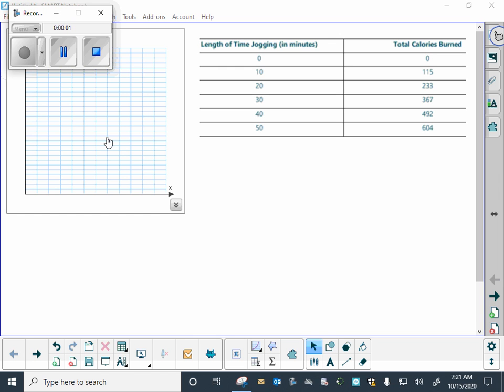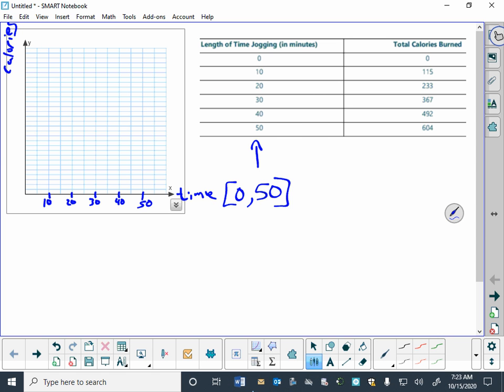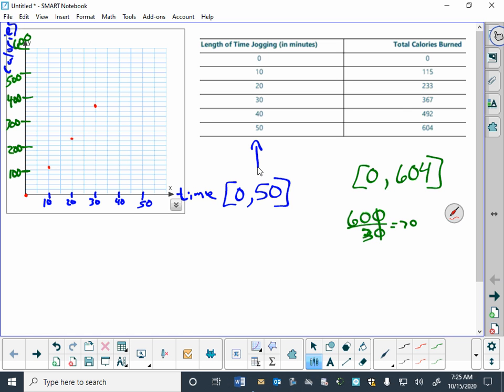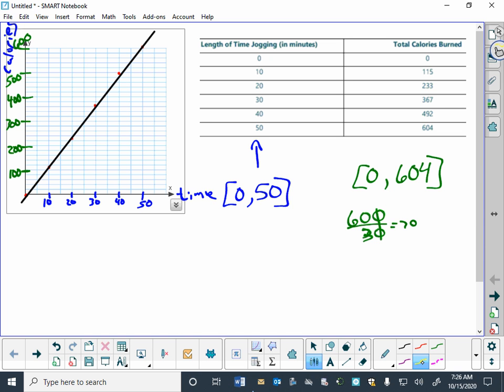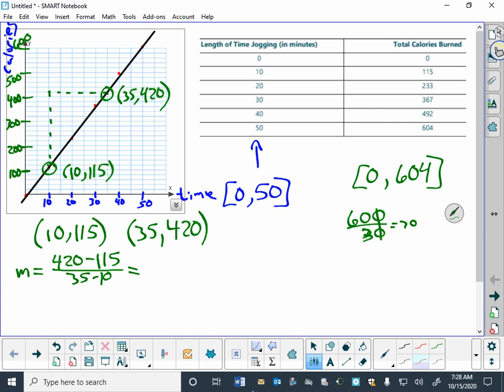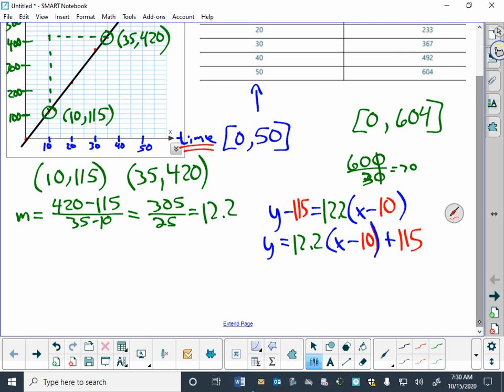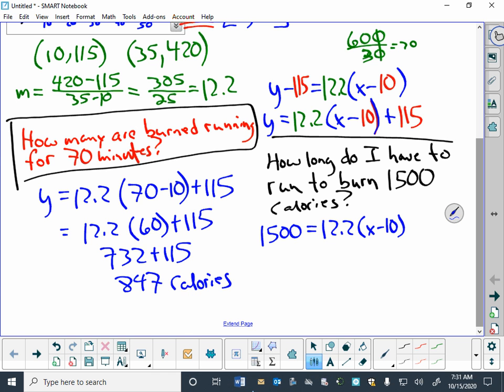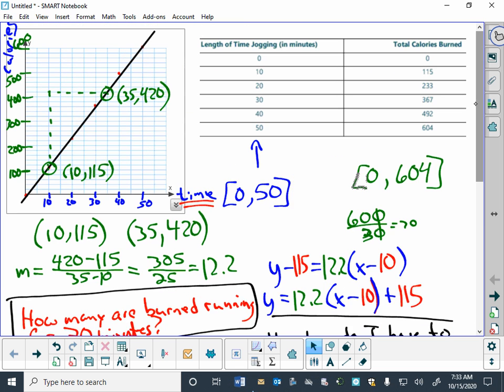Scatterplot to equation and using the model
Another example of creating a scatterplot from data, approximating a line of best fit, writing the equation for that line and then using it as a model to predict.